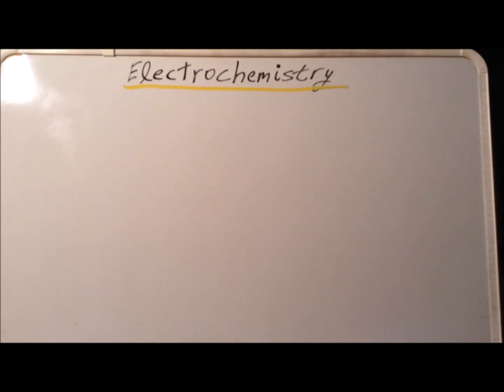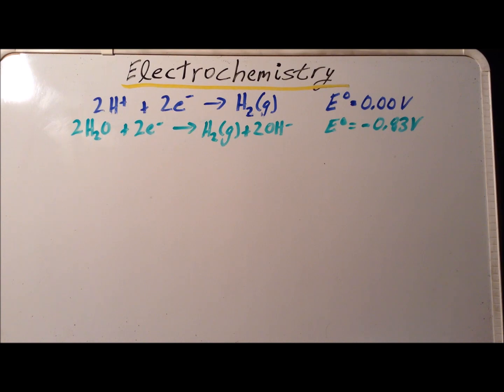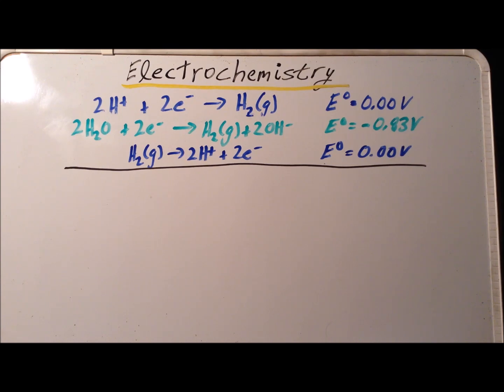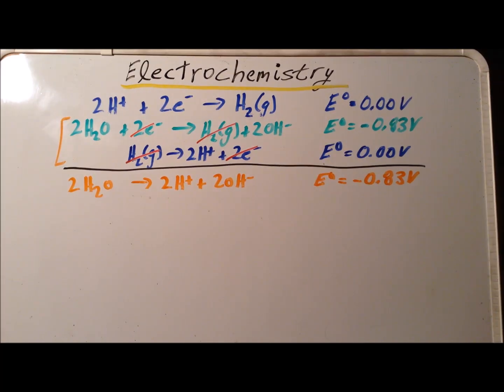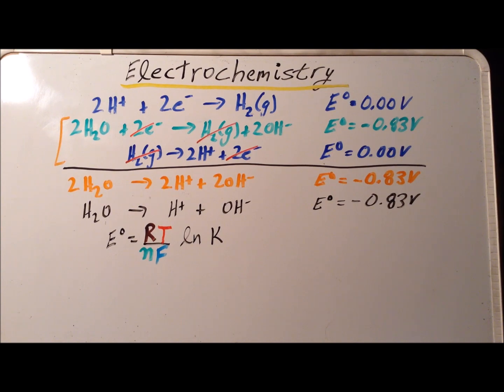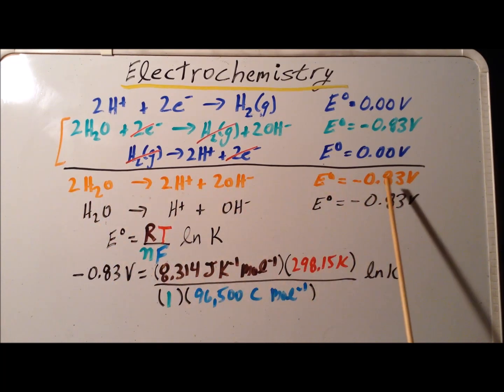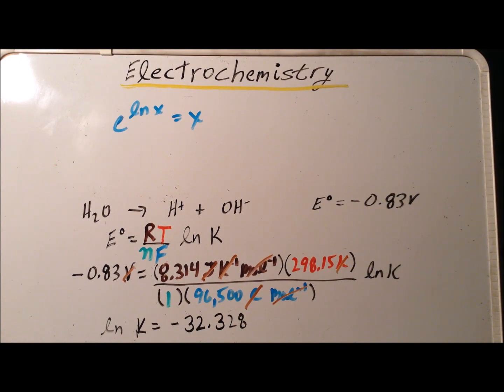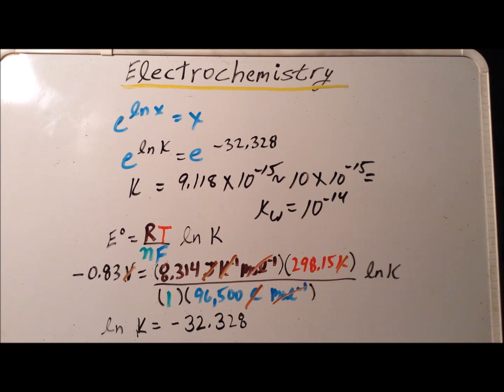Electrochemical determination of Kw solved problem (improved)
Here is an improved version of a problem to determine the value of the ion dissociation constant for water, Kw, by means of electrochemical data.